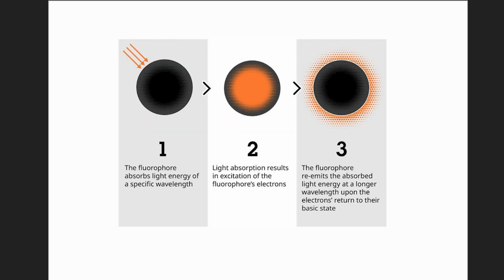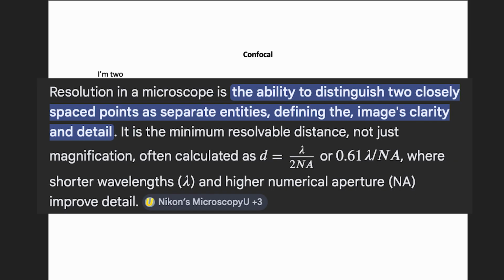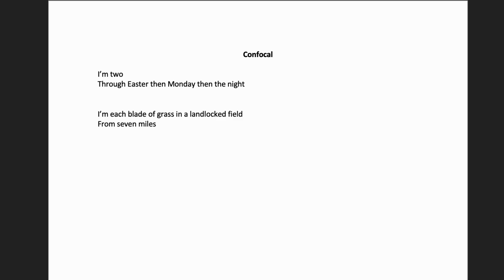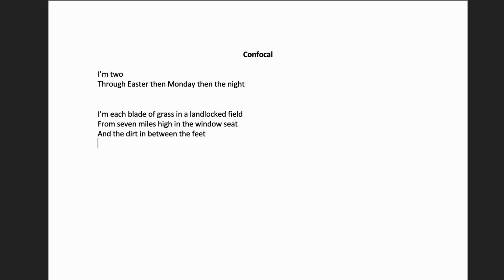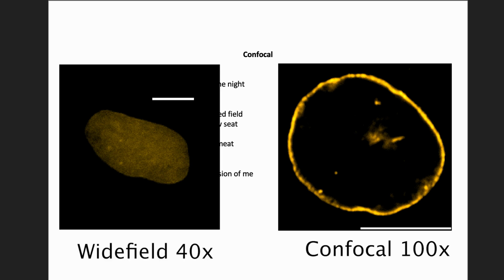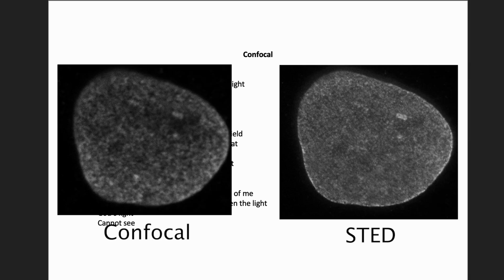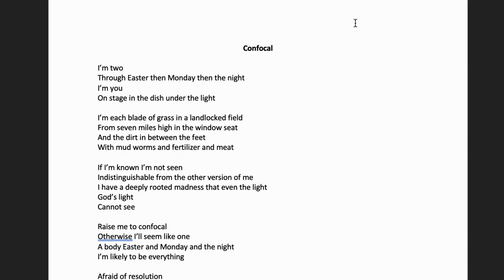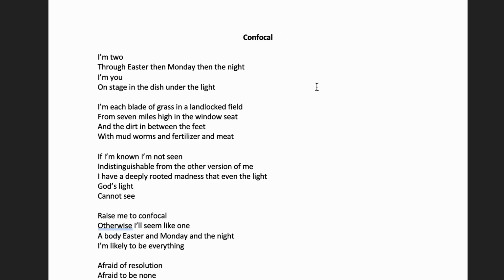Scientist Explains Widefield vs Confocal Microscopy, A.I. vs Human Art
Hopefully a mostly accurate explanation of widefield vs confocal microscopy and when to use each. Also a poem. Also stop using A.I.. (Google A.I. overview jumpscare btw).